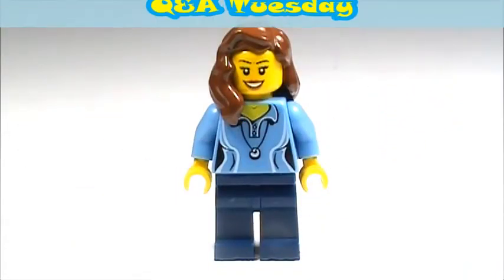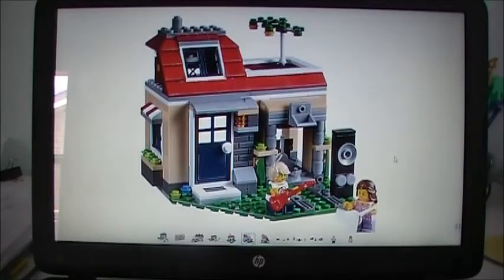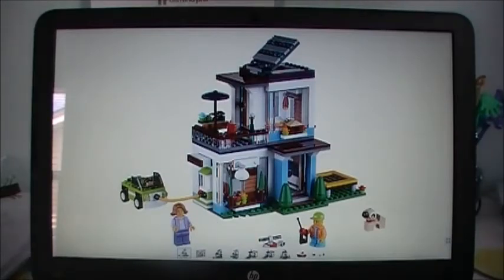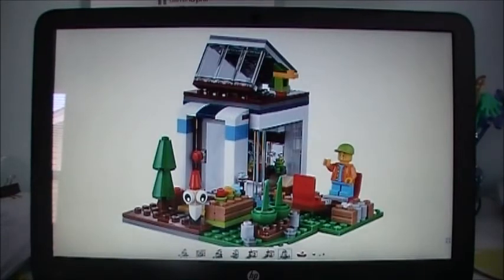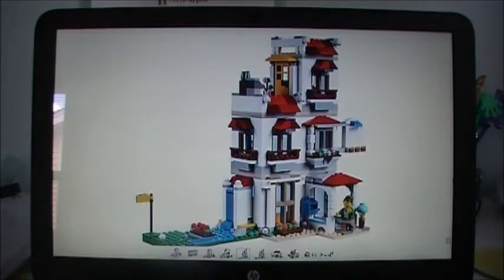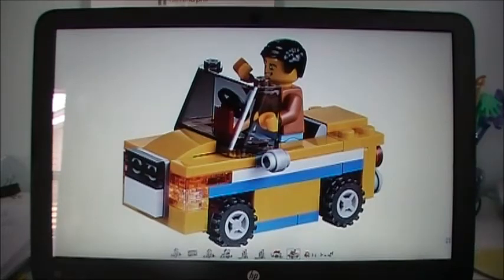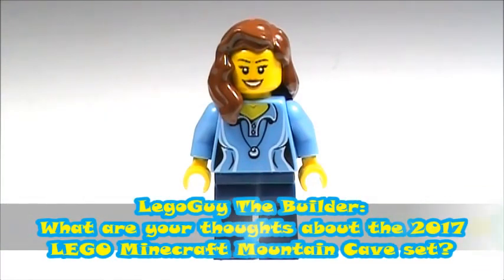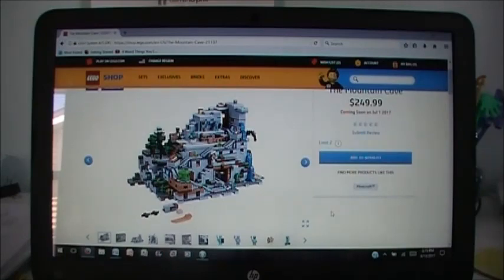Q&A Tuesday Ep. #111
One-hundred and eleventh episode of Q&A Tuesday! What are my thoughts about the LEGO Creator Modular Poolside Holiday set? What are my thoughts about the LEGO Creator Modular Modern Home set? What are my thoughts about the LEGO Creator Modular Family Villa set? What are my thoughts about the 2017 LEGO Minecraft Mountain Cave set? Watch the video to find out!